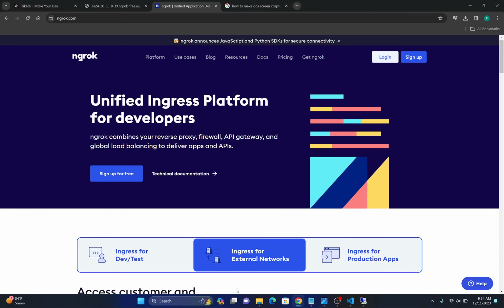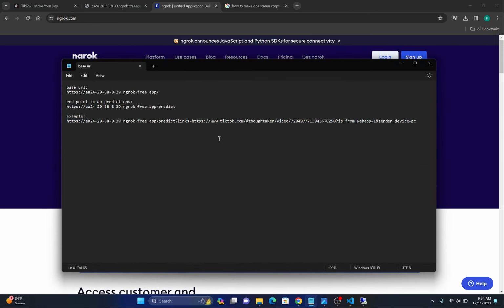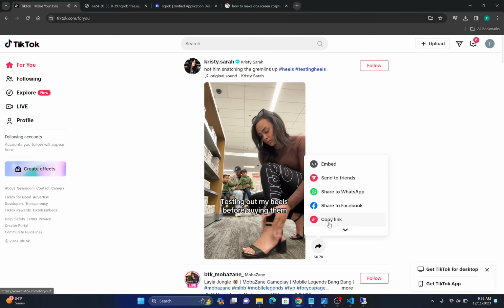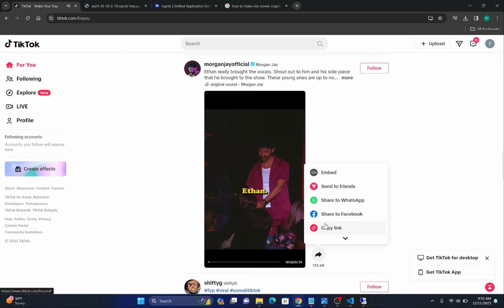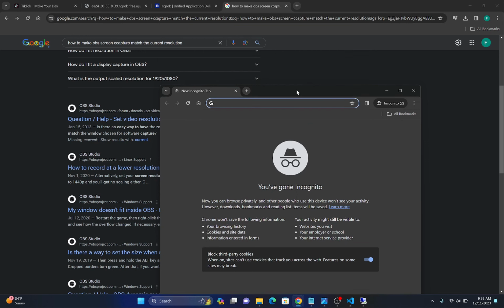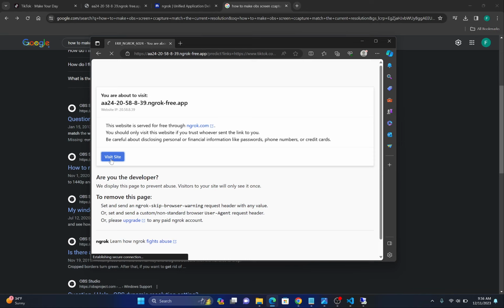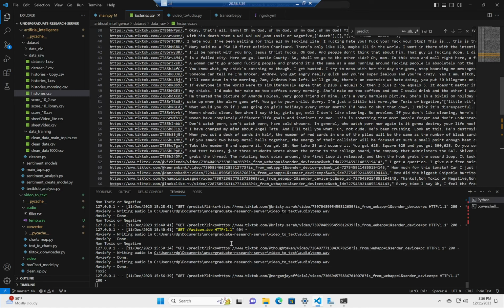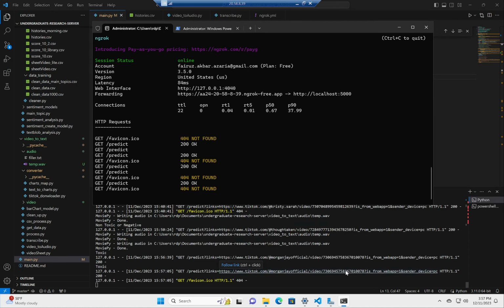Cloud Server Explanation - CS_499_Undergraduate Research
This is a video about the explanation of our undergraduate research server. We use server from an RDP machine that provided by local providers in Indonesia.

Our server runs in UK region.